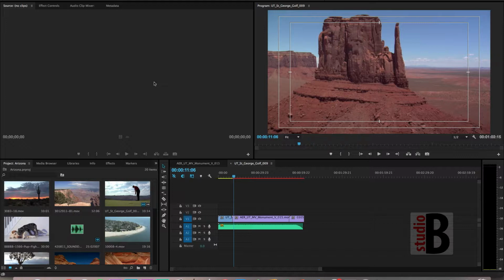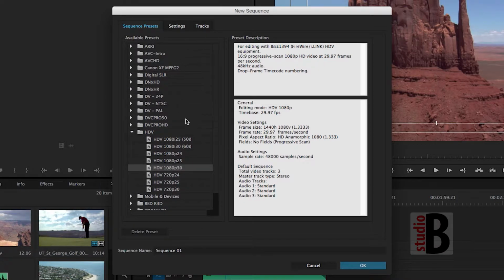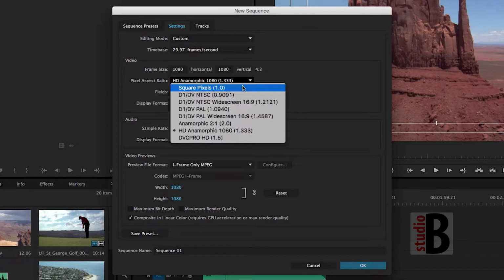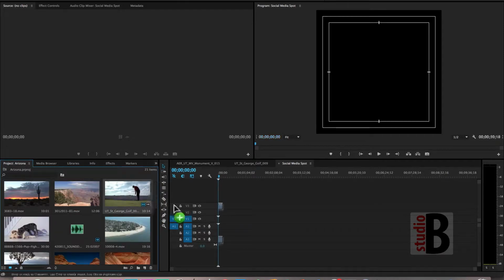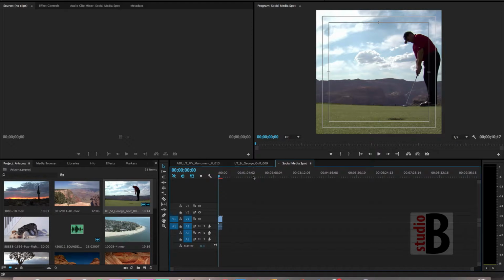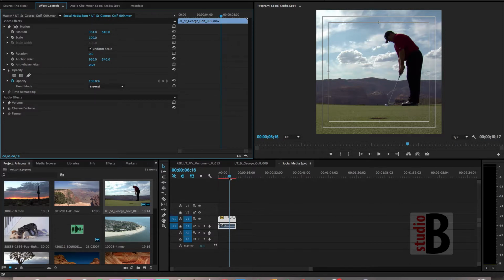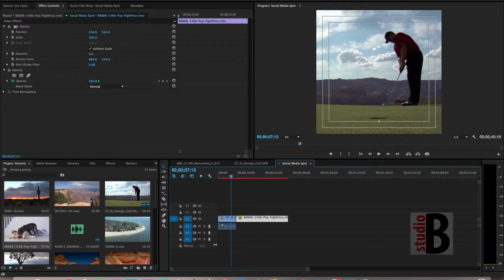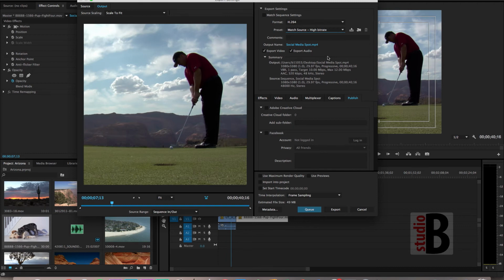Adobe Premiere - How to Format Your Video for Social Media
Looking to create square-shaped video for your social media feed? I explain how here.